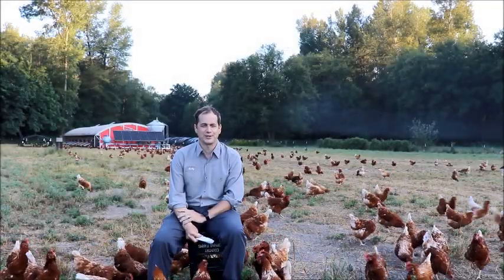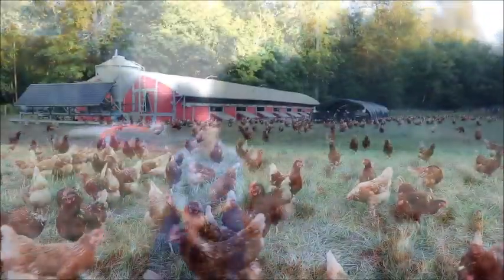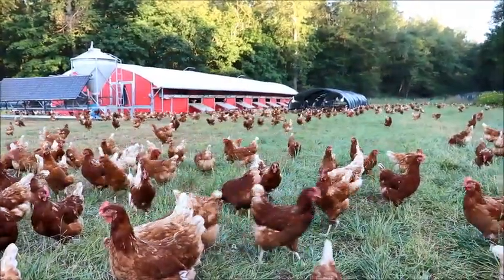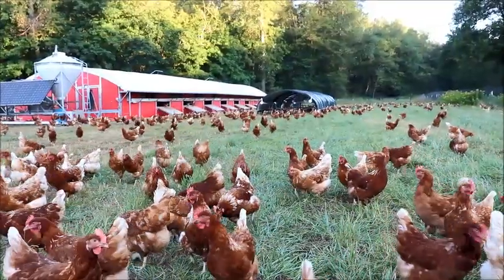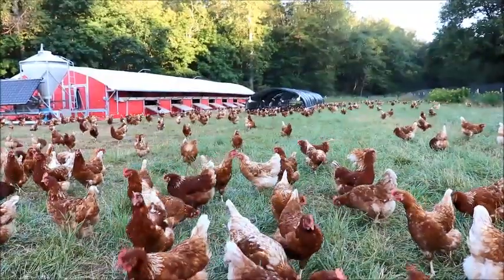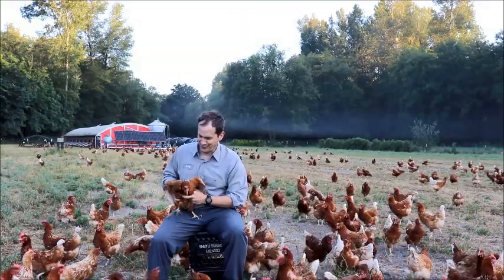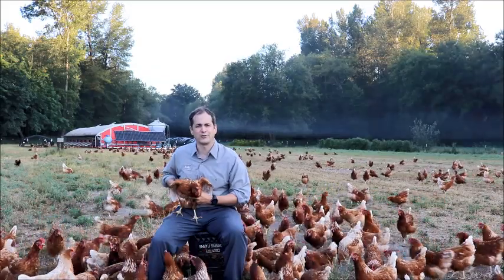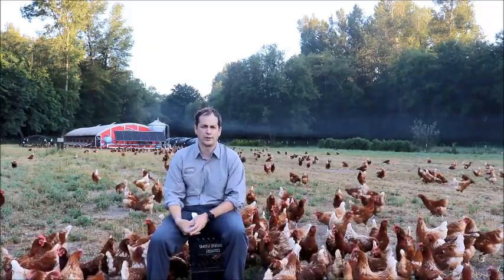Andy Wilcox Discusses Wilcox Mobile Hen Coops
Andy Wilcox talks about Wilcox Farms mobile hen coops and explains some of their benefits.

- 1 coop per 10 acres (216sq ft per bird)
- Powered by solar panels